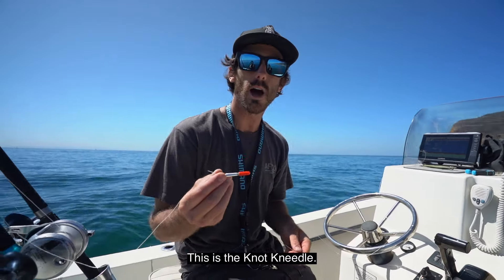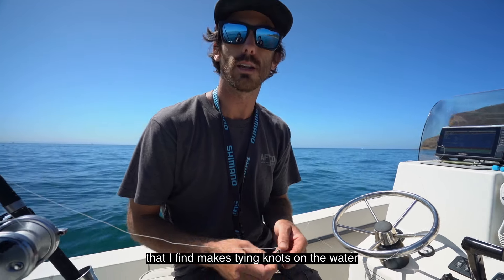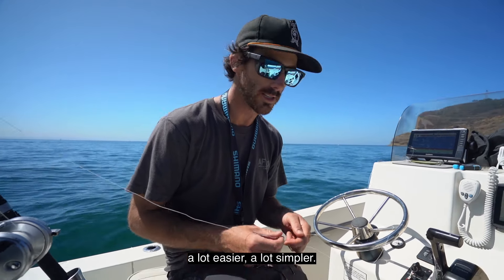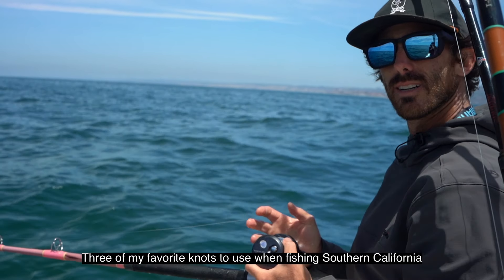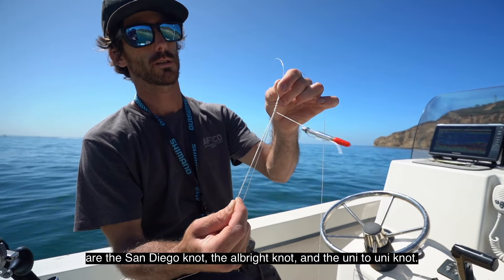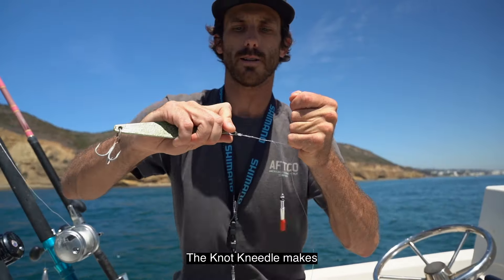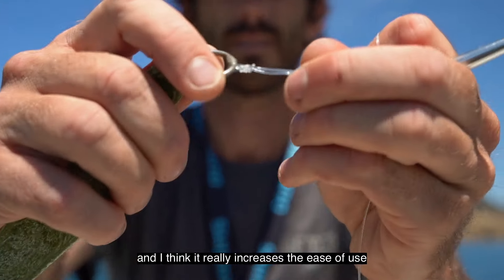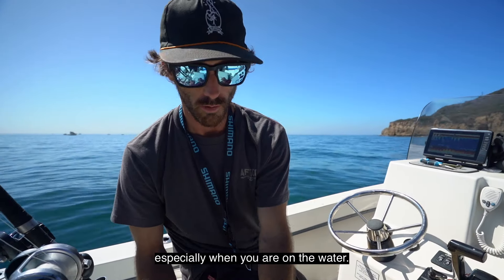Nate Lindsay 3 Of My Favorite Knots | The Knot Kneedle by Master Blaster Angling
Knot tying with the knot kneedle tool.